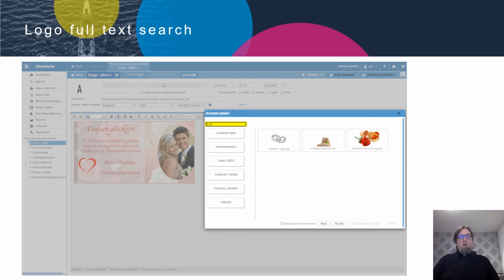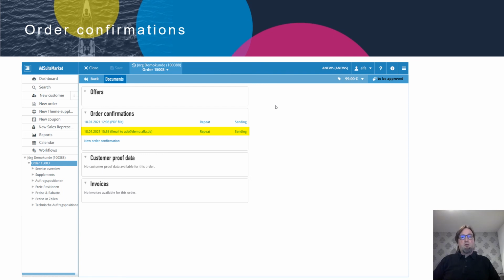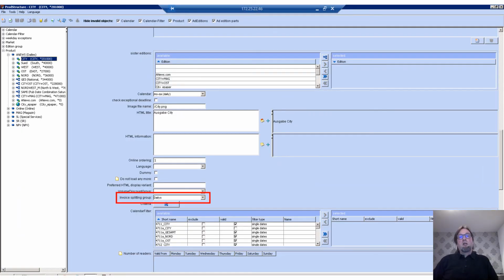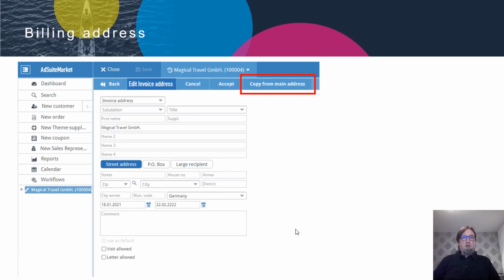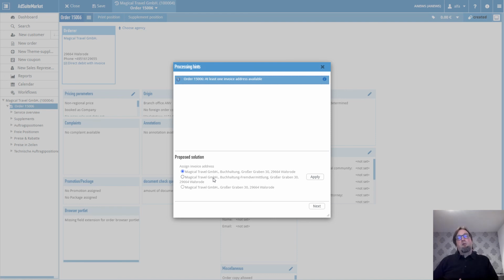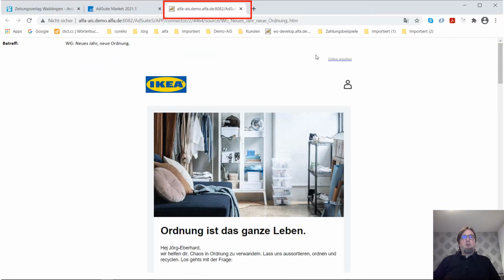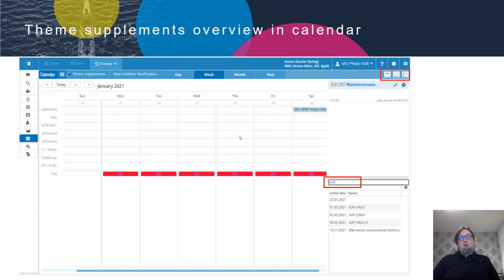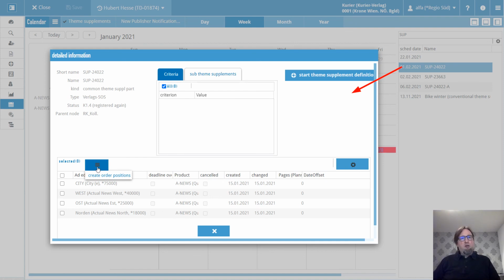alfa BusinessLine Web Session in English 27 January 2021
The following topics await you in this alfa Media BusinessLine WebSession:

Welcome and Agenda (0:01)
Logo full text search in AdSuite Market (1:02)
Display and repeated retrieval of order confirmation (2:10)
Invoice splitting groups (3:15)
Billing address selection (5:31)
Preview for imported HTML documents (7:18)
Representation of context and office in ASM title areas (8:22)
Theme supplements overview in AdSuite Market calendar (9:02)
Questionnaire Roadmap 2021 (11:16)
Contact information and goodybe (12:09)